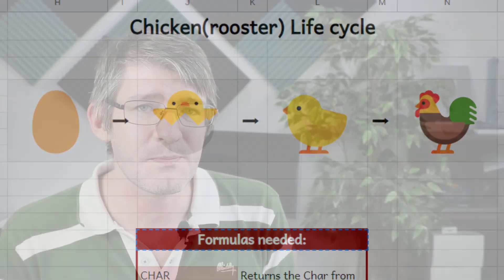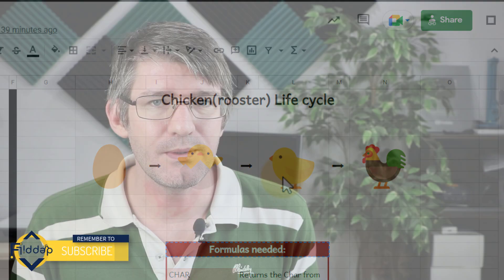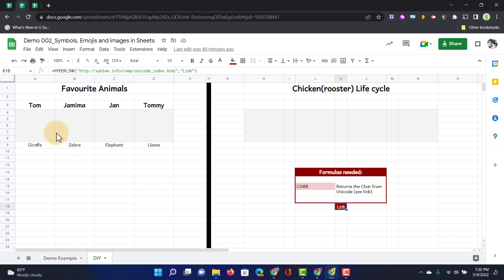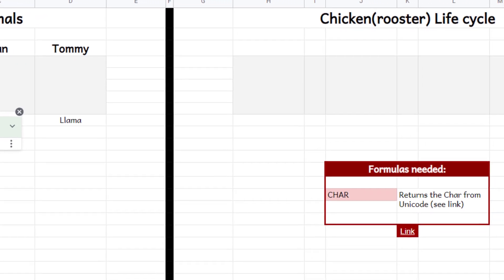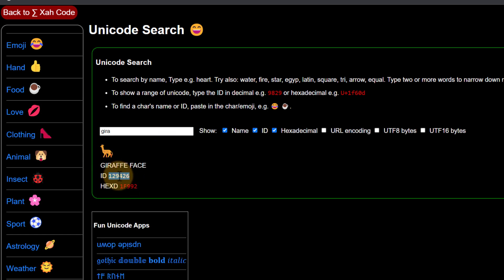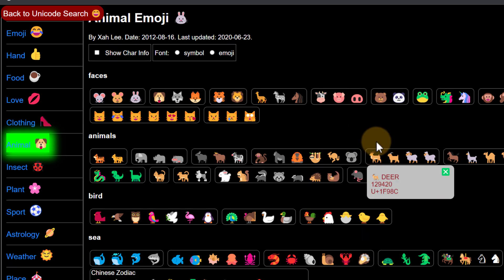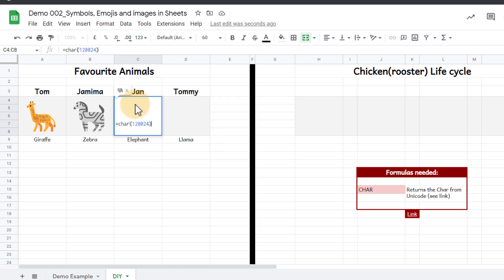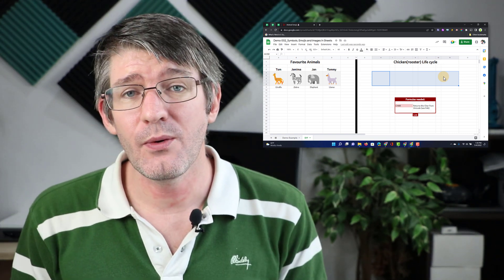Amazing spreadsheets with Emojis Symbols and more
Looking for a special symbol? Maybe an icon or emoji. Using this trick you can add in any UniCode symbol you want.
This video also includes the source file and an activity for you to try out.

To hopefully make everyone's life a little easier I made this
After you search for the Emoji you want, it will give you the correct formula to use in both Google Sheets and Microsoft Excel and you can simply copy-paste it in.